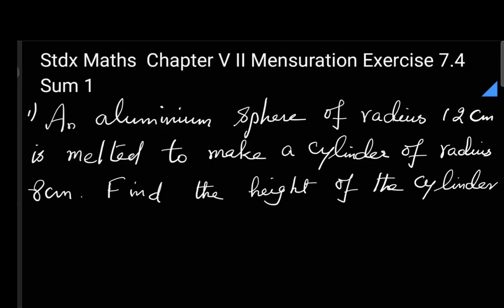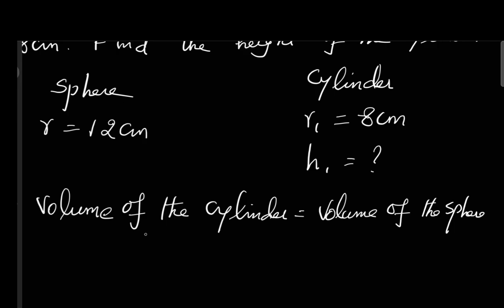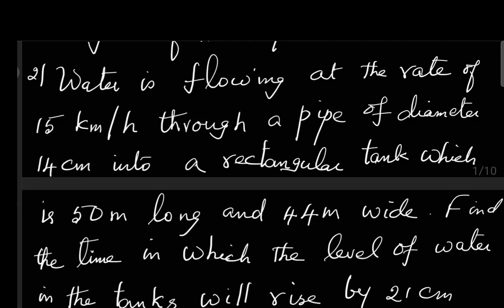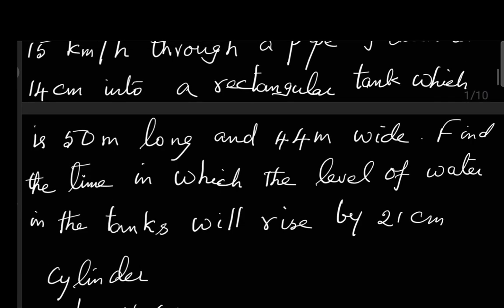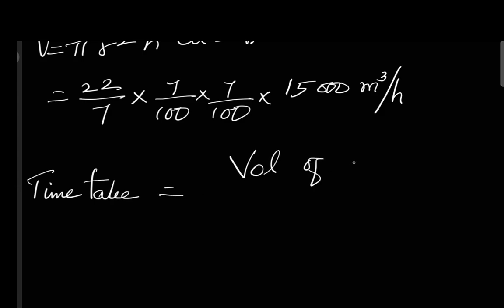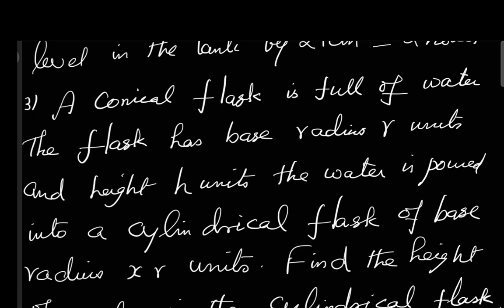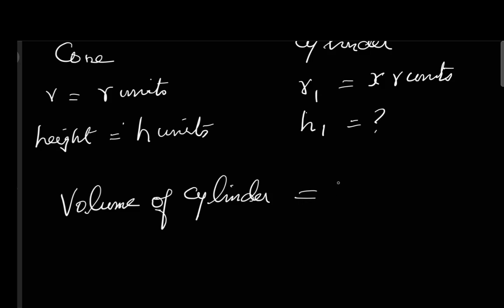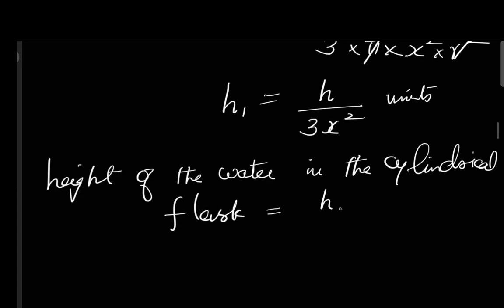Std X Maths Chapter V II Mensuration Exercise 7.4 Sum 1&Sum 2&Sum 3